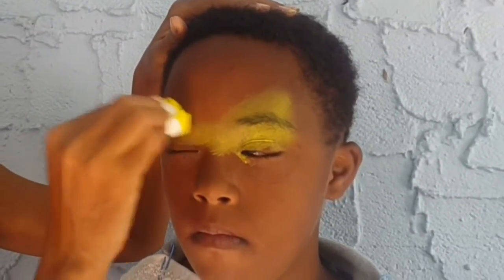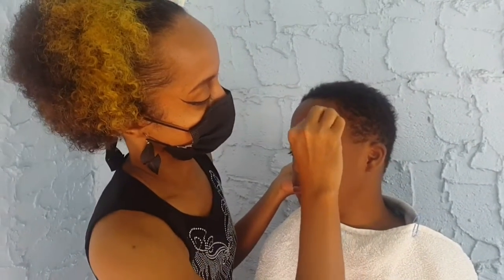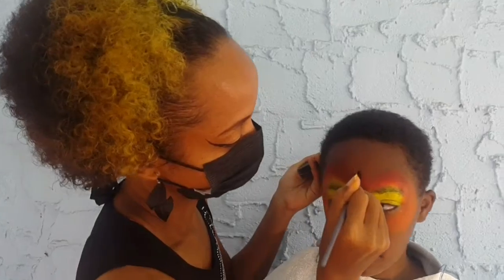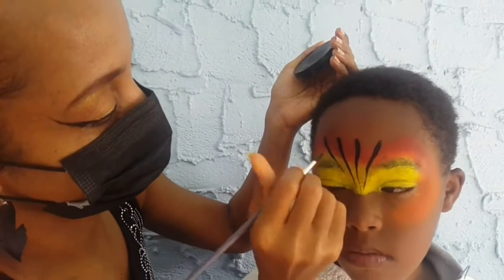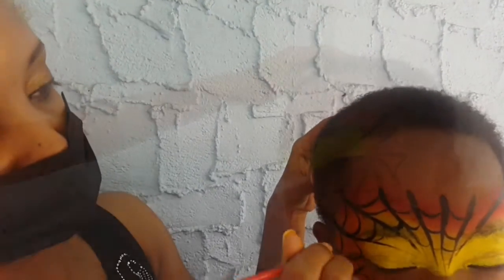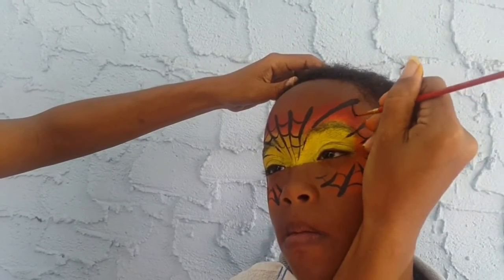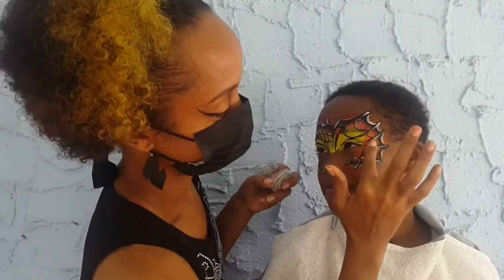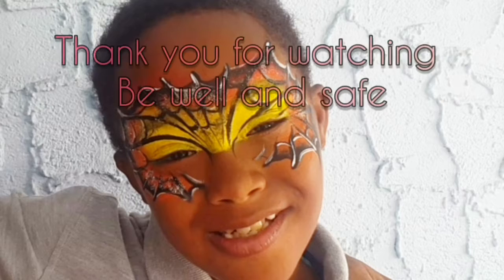Face and Body Painting With AtiraR - Simple Spider Web Mask Tutorial